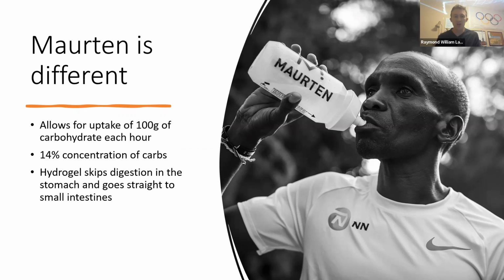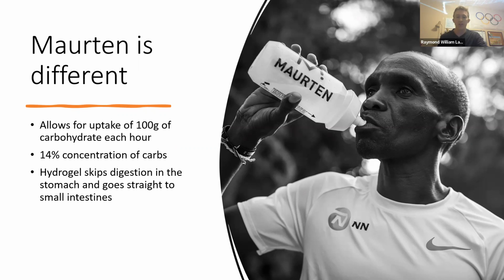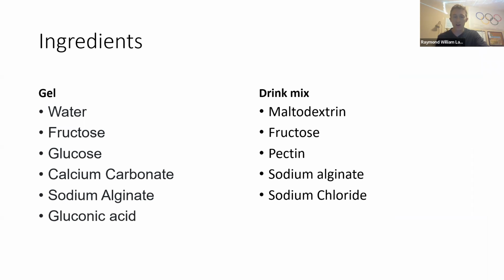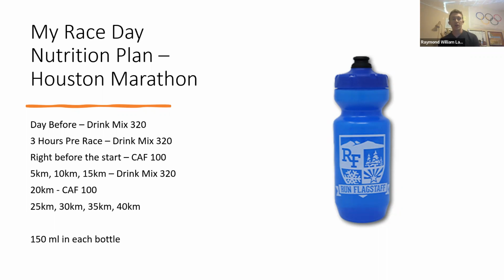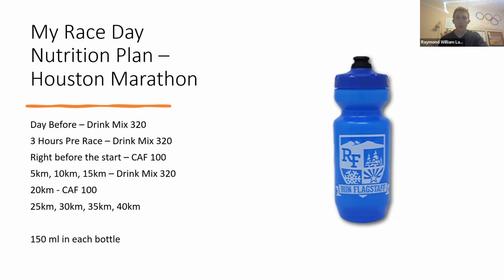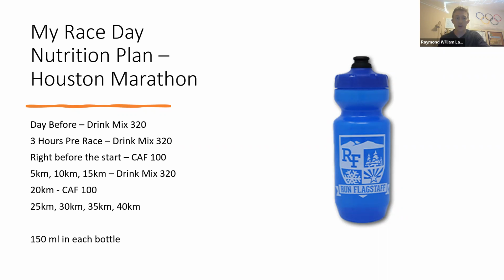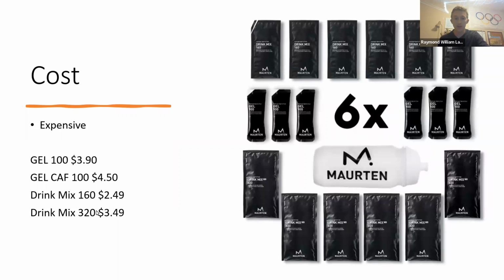How to use Maurten Properly